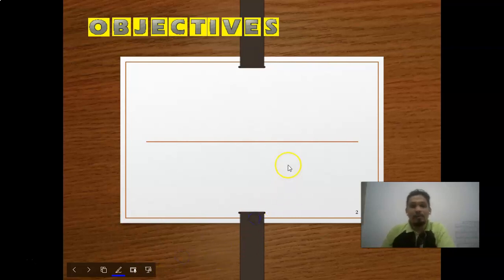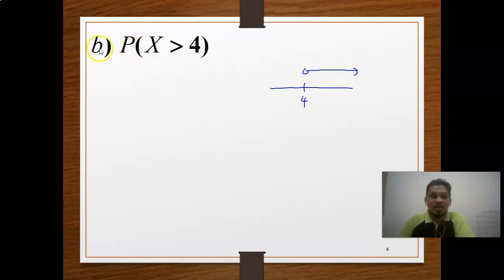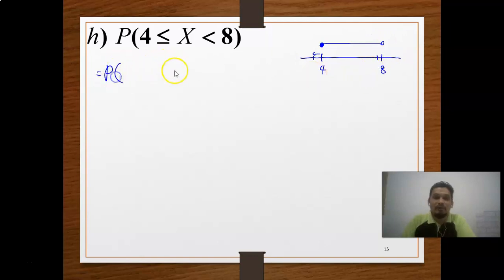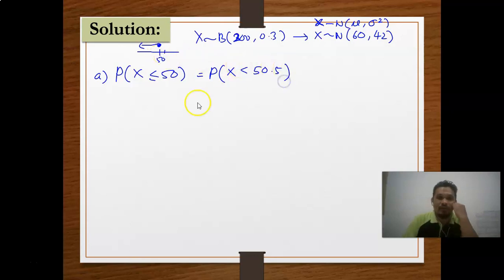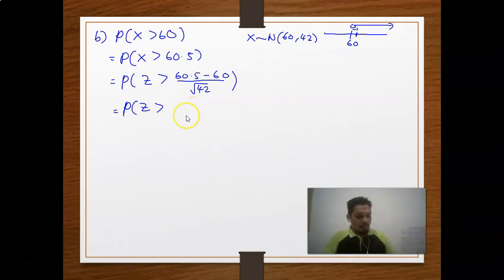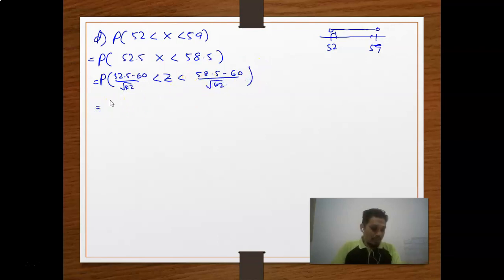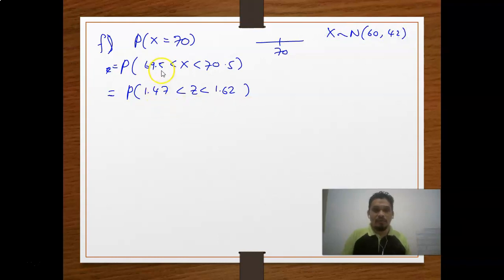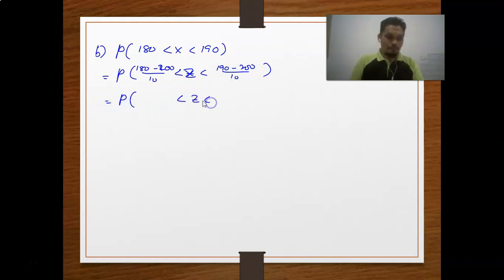SM025 TOPIC 9 LECTURE 4 OF 4 SP PROB DISTRIBUTION